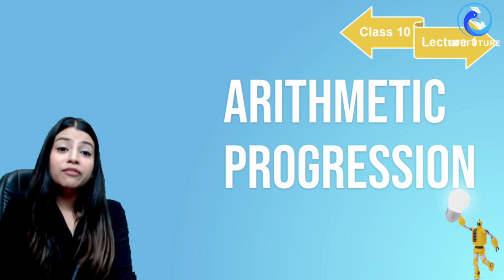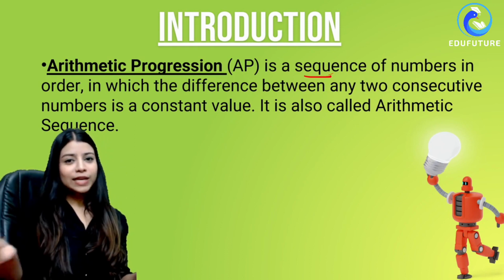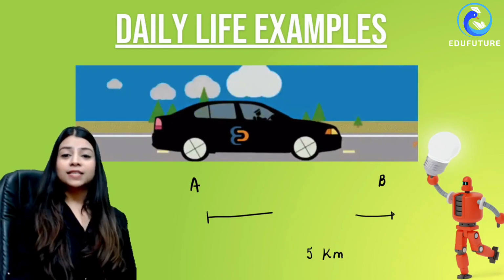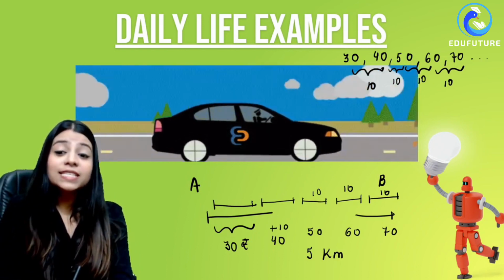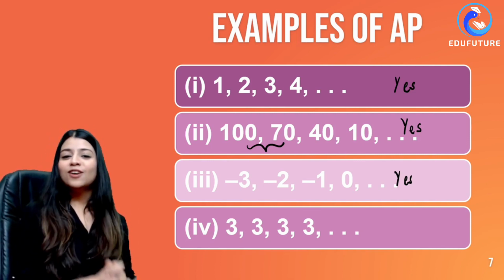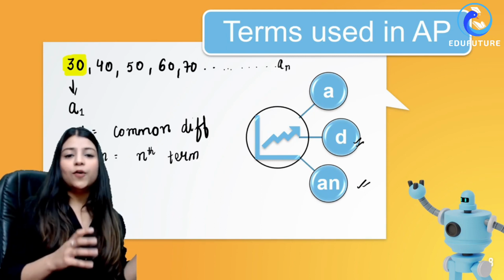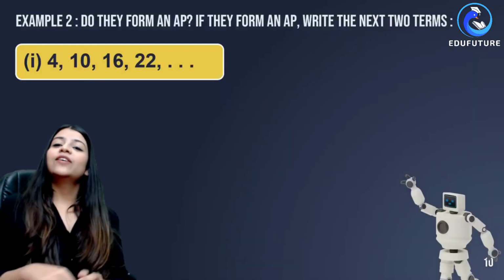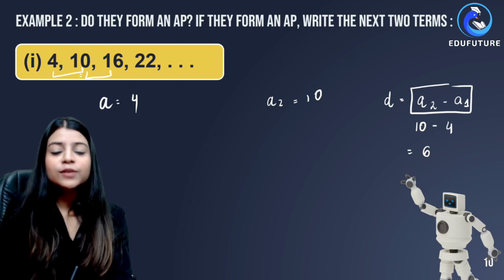Arithmetic Progression| Class 10| shivangi rajput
Hy Students, today we're going to learn:
- What is Arithmetic Progression
- How it is used in daily life
- Terms used in AP
- General form of AP
- Questions on AP